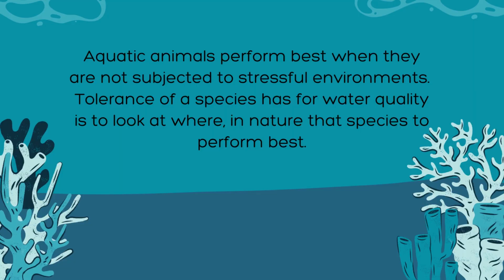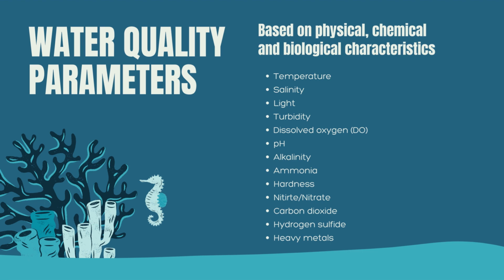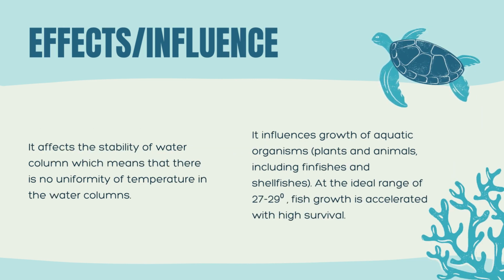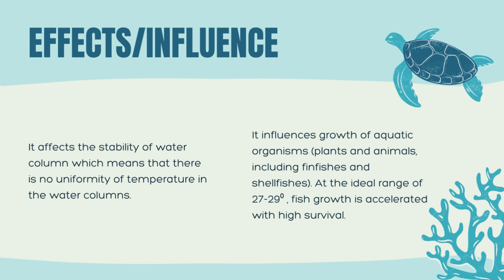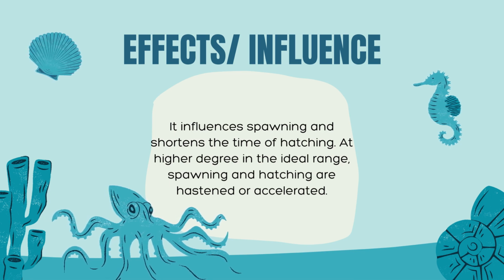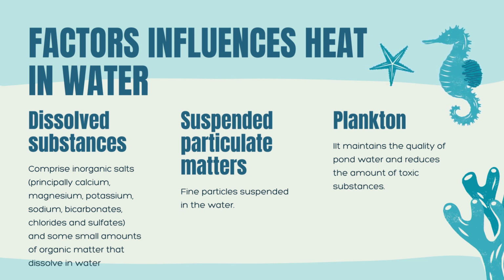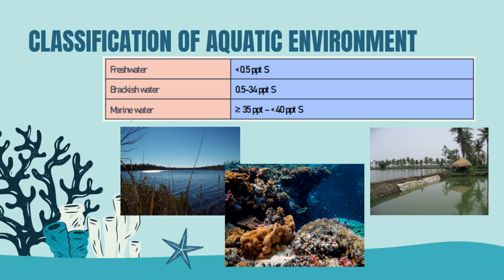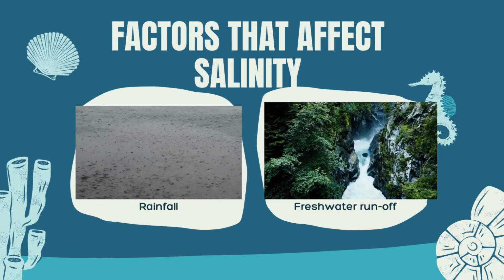AQUA | Water Quality: Temperature & Salinity | 2022-2023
This presentation discusses the "WATER QUALITY: TEMPERATURE & SALINITY". This is presented by 5DVMA students (Group 4) taking Aquaculture and Aquatic Animal Medicine (Vet Med 529A) for the academic year 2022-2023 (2nd semester).